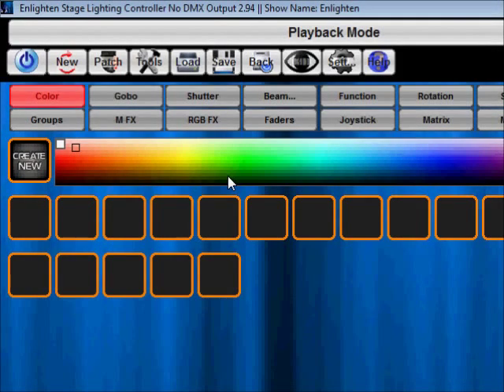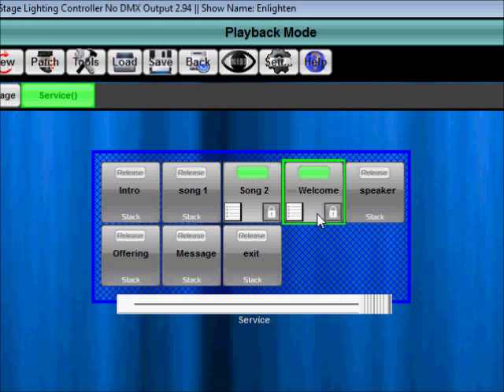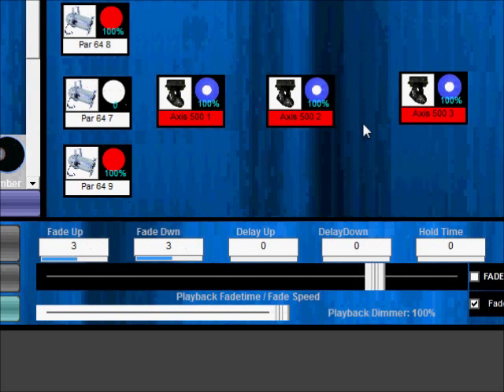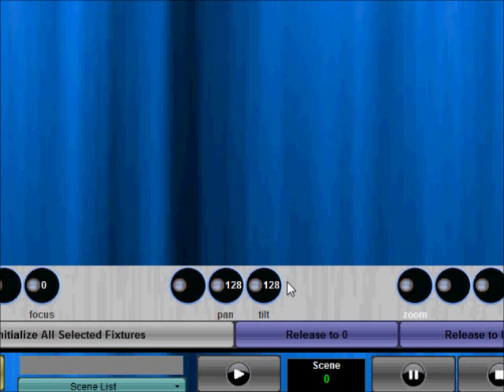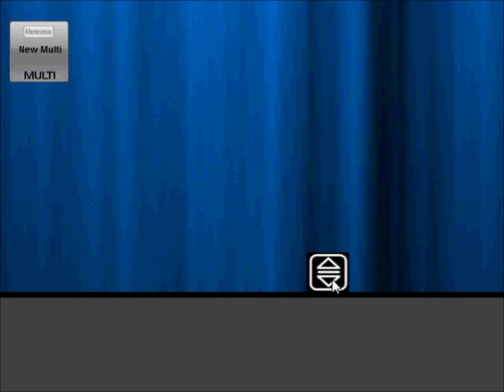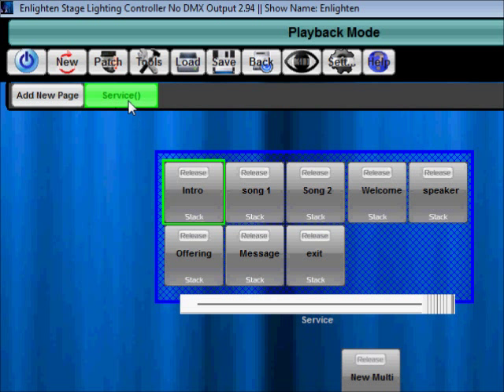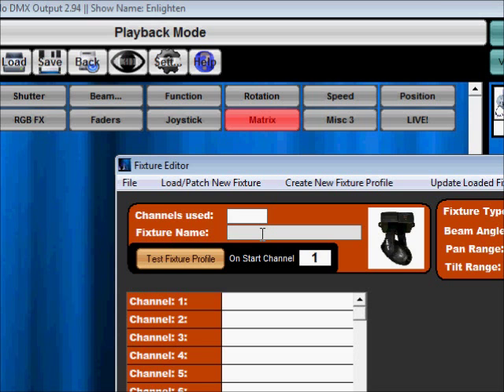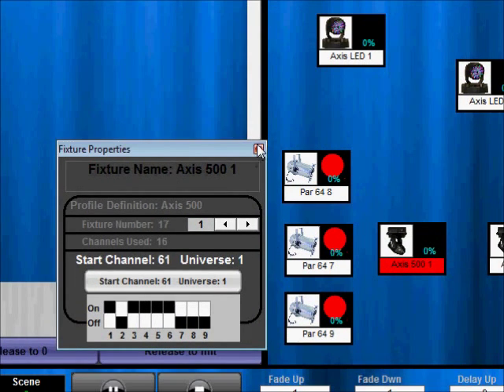Enlighten Lighting Control Software Version 3.0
Video Describing the new features available in version 3.0 of Enlighten Stage Lighting Control Software and the Enlighten One Console